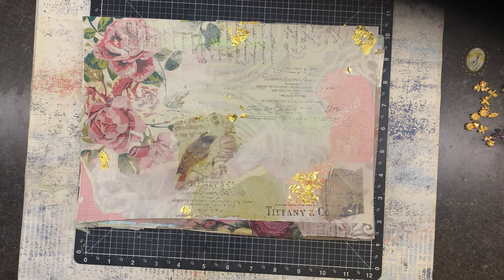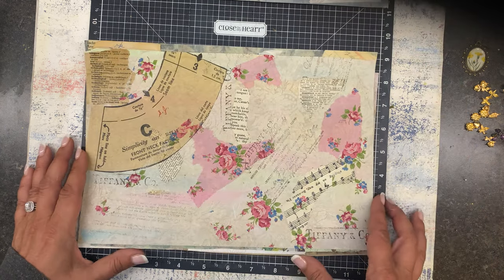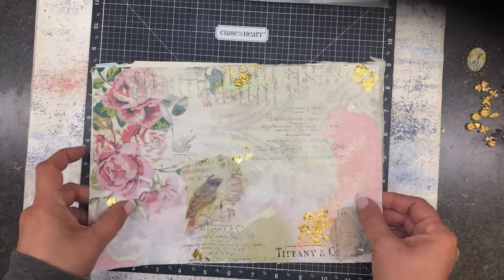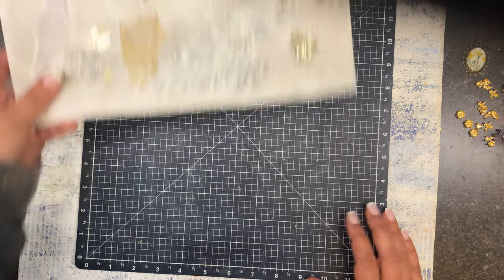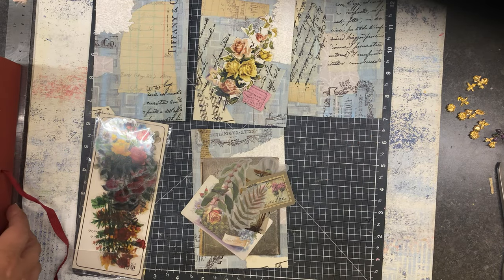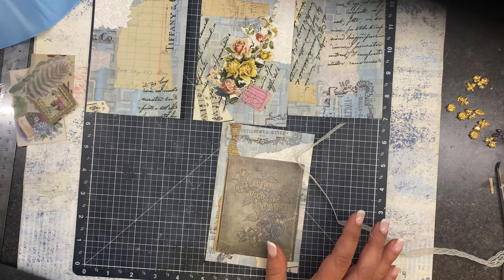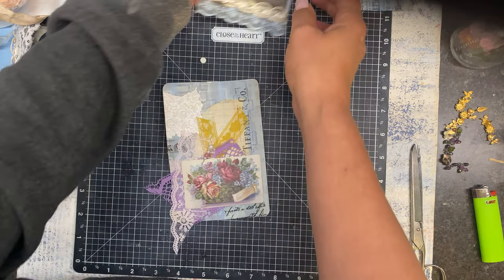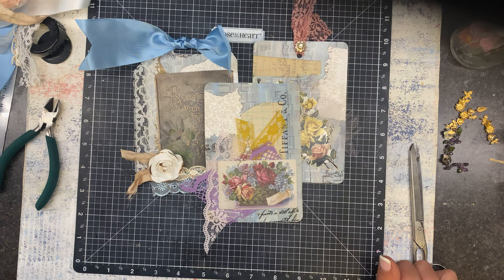LAYERED MASTER BOARD RESULTS-More layers for tags and pockets!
Come join me and see the results of our layered master boards inspired by Lorie @enchanteddreams7166  and @bohodaydreams

Cheers!

Mailing address:
1415 Harney St Suite 100
Omaha,NE 68102

Cheers!